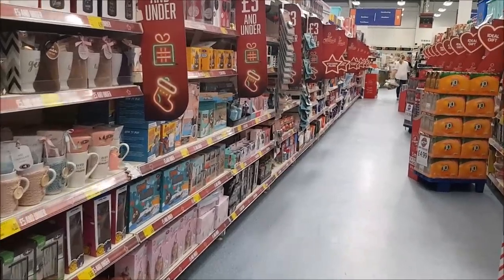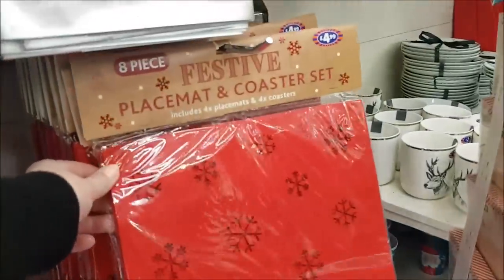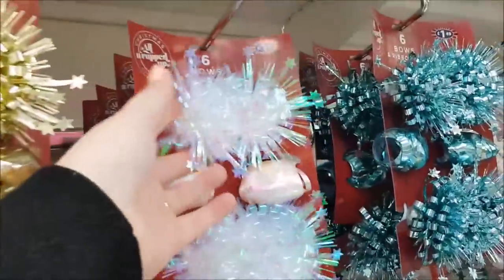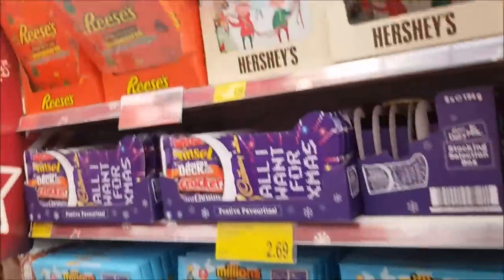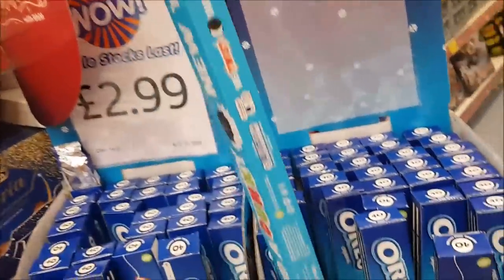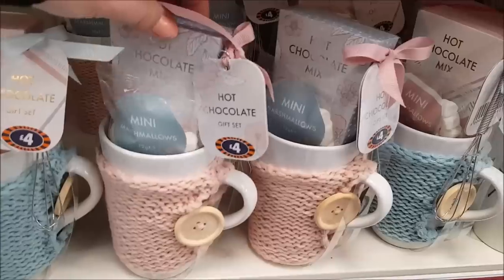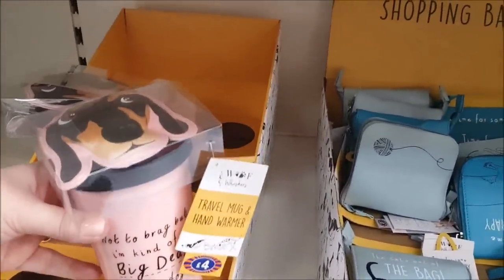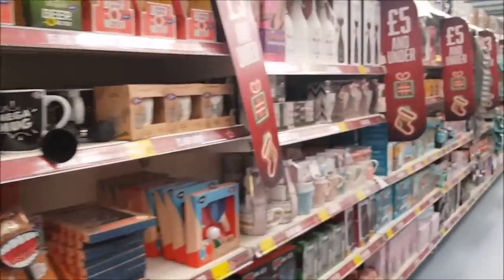Shop With Me - B&M - Christmas Items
This B&M is the Kettering store.

Facebook & Instagram Becky's Crafts and Goodies